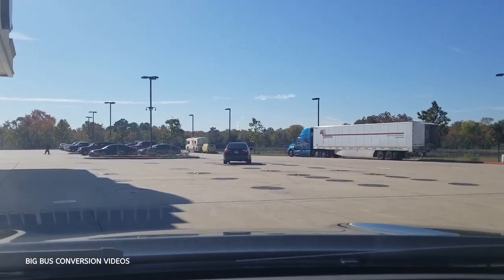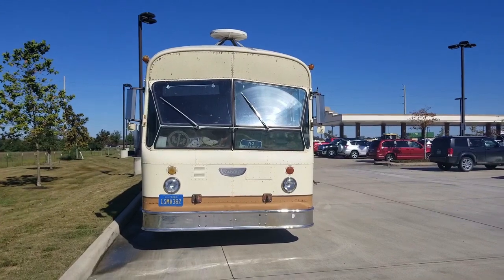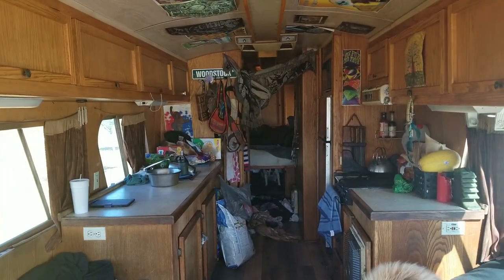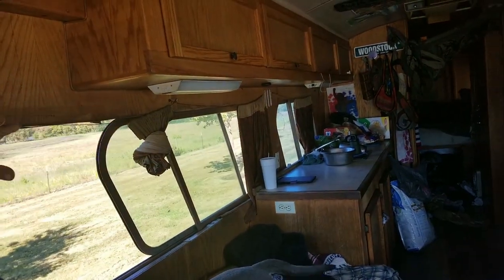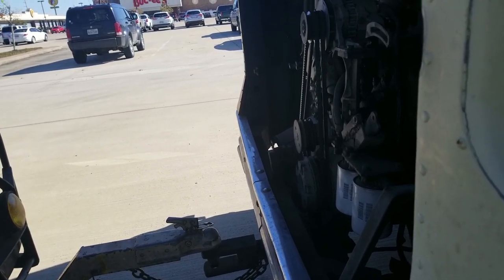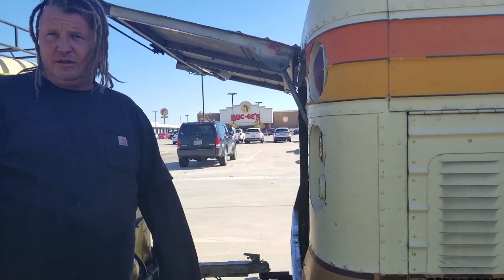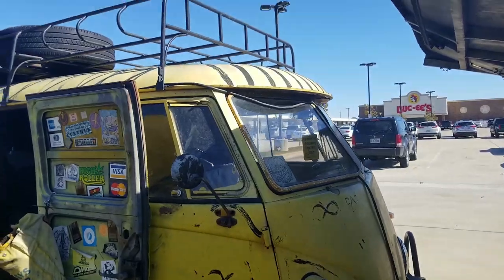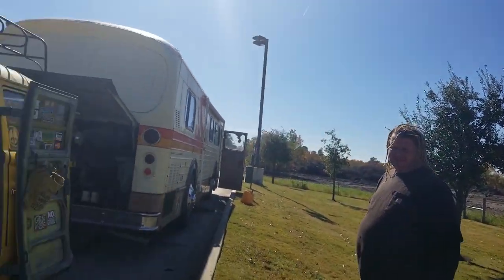Manny the Hippie Traveling in a 1966 Flxible Towing his Yellow Hippie Van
I met Manny at a gas station where he nicely offered to give me a tour of his private coach, a 1966 Flxible Bus converted into an awsome looking RV.
Manny was the coolest traveler I have ever met, something was diffrent about him.
When I got home I wanted to make sure I spelled his name correctly for this video, so I typed Manny into the Google search and instantly found out that Manny was a celebrity from 1990s David Letterman's Late Show.

When I met Manny he was on his way back to California, he didn't mention where in California but could be back to San Francisco's Haight-Ashbury area.

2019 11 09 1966 Flxible Hippie Bus Tour
Big Bus Conversion Videos
By Mr. Daniel EXP

21 buses were built between 1963 and 1966 in Evergreen, Alabama with only two headlights instead of four for buses built in Ohio.
Buses with this designation were available only in a 96-inch (2.4 m) wide version.

The typical bus model designation of this second-generation Flxible New Look would have been 411GD-C2 or 411HD-C3 or 411-HD-C1

1966 Flxible bus conversion to tiny home on wheels for these hippies from the past traveling across the country flat towing a manny's yellow 1957 Volkswagen Type 2 split panel van and he was glad to show me the rear engine on this classic VW bus but he also showed me the cummins engine in rare 1966 Flxible ex-transit California bus from the 60's which was most likely a Southern California Rapid Transit District (Los Angeles CA) bus or san bernardino, ca municipal transit bus flxible 411 model 30 foot flxible 31 feet flxible 33 foot flxible short bus not flexible bus